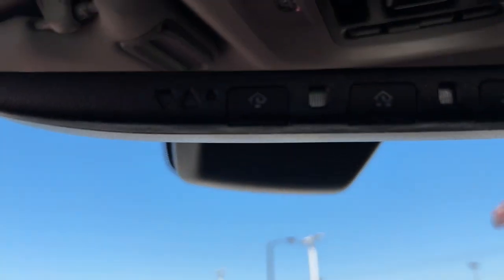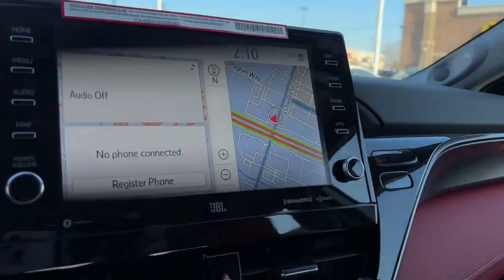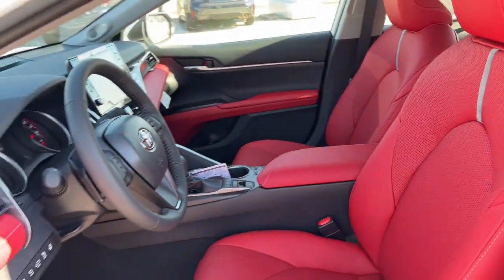2024 Toyota Camry Green Bay, Appleton, Oshkosh, De Pere, Kaukauna WI 54905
Wind Chill Prl New 2024 Toyota Camry XSE available in Green Bay, Wisconsin at Le Mieux Toyota and Son. Servicing the Appleton, Oshkosh, De Pere, Kaukauna, WI area.

Wind Chill Prl 2024 Toyota Camry XSE FWD 8-Speed Automatic 2.5L I4 DOHC 16VbrbrRecent Arrival! 27/38 City/Highway MPG
10 Color Head Up Display,19-in. gloss-black alloy wheels,3-mode switch (Eco Normal Sport),3-point seatbelts for all seating positions; driver-side Emergency Locking Retractor (ELR) and Automatic/Emergency Locking Retractor (ALR/ELR) on all passenger seatbelts,4-Wheel Disc Brakes,6 Speakers,60/40 split fold-down rear seat with center armrest with cup holders,ABS (4-wheel),ABS brakes,AM/FM radio: SiriusXM,Acoustic noise-reducing front windshield,Adaptive cruise control,Adaptive stop and go cruise control (semi-automatic),Air Conditioning,Air filtration,Airbag deactivation (occupant sensing passenger),All Weather Floor Liners/Cargo Tray (TMS),Alloy wheels,Ambient interior lighting,Ambient lighting,Antenna type (diversity),Antenna type (element),Antenna type (mast),Anti-theft system (alarm),Anti-theft system (vehicle immobilizer),Anti-theft system with alarm,Apple CarPlay/Android Auto,Armrests (rear center with cupholders),Armrests (rear folding),Assist handle (front),Assist handle (rear),Audio Plus 9-in. touchscreen six speakers Android Auto [android_auto] & Apple CarPlay [carplay] compatible SiriusXM [siriusxm] with 3-month Platinum Plan trial subscription. [trial] for details.,Auto High-beam Headlights,Auto-dimming Rear-View mirror,Auto-dimming rearview mirror,Automatic emergency braking (front pedestrian),Automatic emergency braking (front),Automatic emergency braking (intersection/junction turn),Automatic engine shut off,Automatic temperature control,Autonomous lane guidance (lane centering),Auxiliary audio input (Bluetooth),Auxiliary audio input (USB),Auxiliary audio input (iPod/iPhone),Axle ratio (2.80),Battery (maintenance-free),Battery saver,Birds Eye View Camera,Blackout Package (TMS),Blind Spot Monitor (BSM) [bsm] with Rear Cross-Traffic Alert (RCTA) [rcta],Blind spot safety (sensor/alert),Body Construction: Unitized body with front and rear anti-vibration sub-frames,Brake Hold [brake_hold],Brake assist,Brakes: Power-assisted ventilated 12-in. front disc brakes with single-piston calipers; solid 11.06-in. rear disc brakes,Braking assist,Bumpers: body-color,Camera system (rearview),Cargo area light,Center console (front console with armrest and storage),Check rear seat reminder,Child safety door locks,Child seat anchors (LATCH system),Child-protector rear door locks and power window lockout control,Clock,Cold Weather Package,Color-keyed heated power outside mirrors with turn signal and Blind Spot Monitor (BSM) indicators [bsm],Color-keyed outside door handles with touch sensor lock/unlock feature,Color-keyed rear spoiler,Color-keyed sport side rocker panels,Connected in-car apps (Amazon Alexa),Connected in-car apps (Google POIs),Connected in-car apps (Google search),Covered center console armrest and storage,Cross traffic alert (rear),Crumple zones (front),Crumple zones (rear),Cupholders (front),Cupholders (rear),Customizable instrument cluster,Dash trim (metallic),Daytime running lights (LED),Delay-off headlights,Digital odometer,Door handle color (body-color),Drive mode selector,Driver Assist Package,Driver and front passenger Whiplash-Injury-Lessening (WIL) seats [wil],Driver assistance app (roadside assistance),Driver door bin,Driver seat (heated),Driver seat power adjustments (8),Driver seat power adjustments (height),Driver seat power adjustments (lumbar),Driver seat power adjustments (reclining),Driver vanity mirror,Drivetrain: Front-Wheel Drive (FWD),Dual exhaust with quad chrome tips,Dual front impact airbags,Dual front side impact airbags,Dual sun visors with sliding extensions,Dual zone automatic climate control with air filter and rear-seat vents,Electric Parking Brake (EPB) [auto_epb] with Brake Hold [brake_hold] function,Electronic Stability Control,Electronic brakeforce distribution,Electronic messaging assistance (voice operated),Electronic messaging assistance (with read function),Electronic parking brake (auto off),Emergency braking preparation,Emergency communication system: Safety Connect (1-year trial),Emergency interior trunk release,Emergency locking retractors (front),Emergency locking retractors (rear),Emission rating: Super Ultra-Low Emission Vehicle (SULEV),En